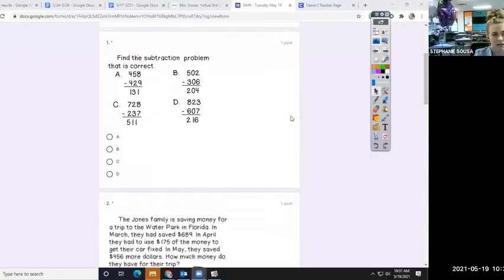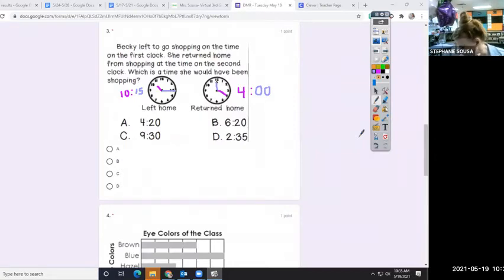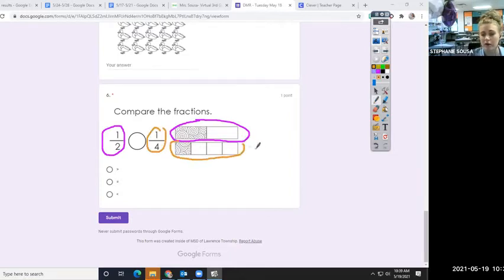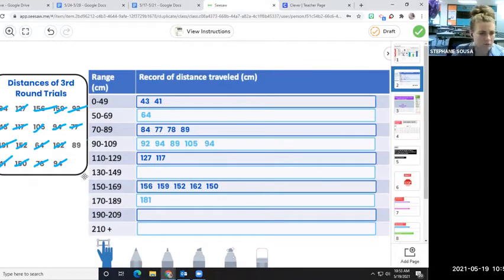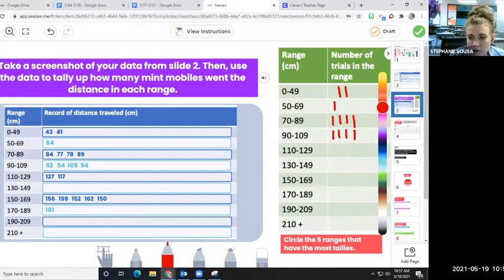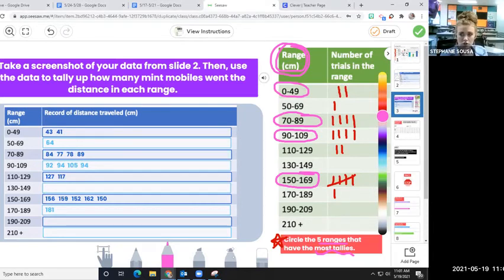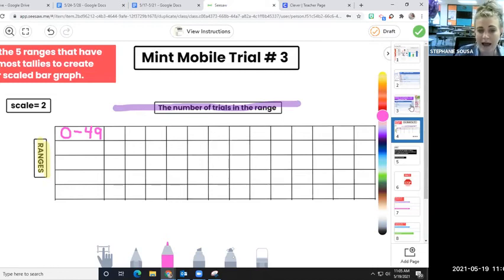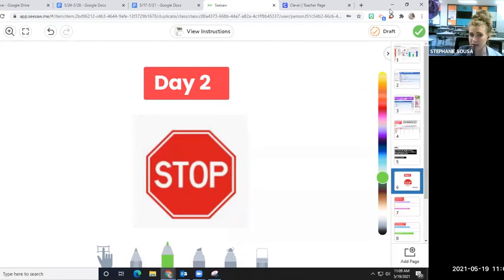5/19 10:30- Math: Bar Graphing Mint Mobile Data